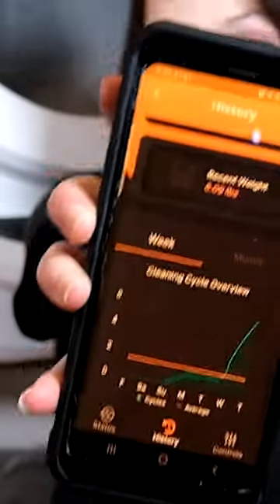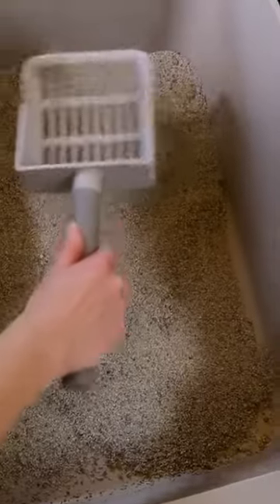A Hidden Benefit of Auto Litter Boxes